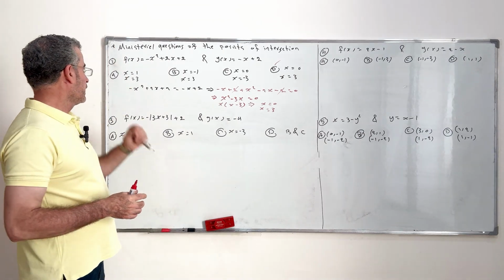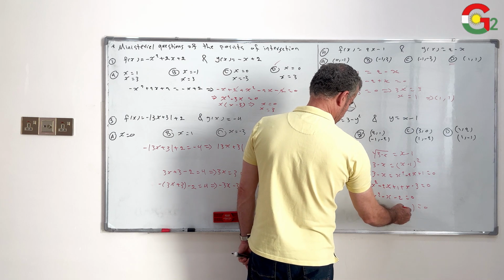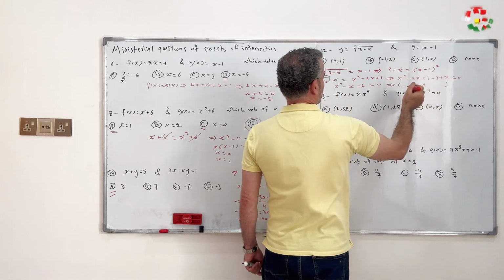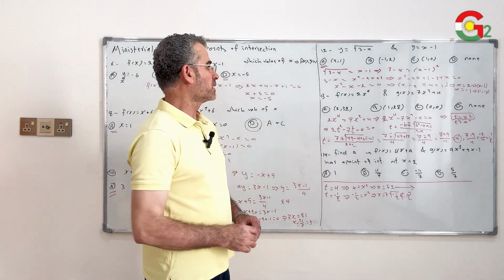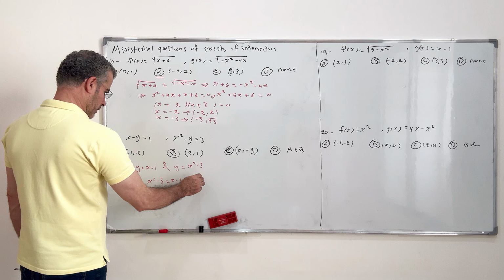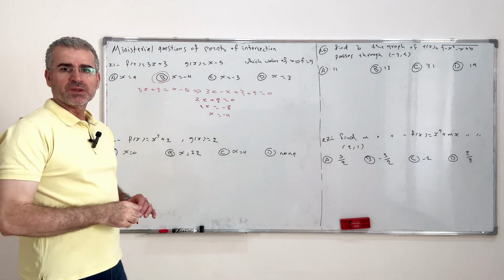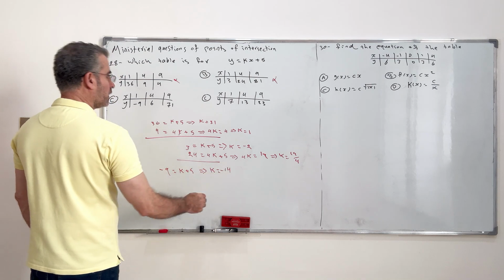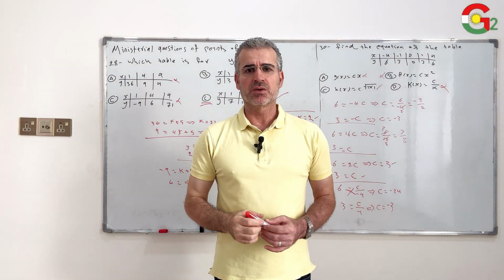lesson (1-1)_ points of intersection_Ministerial Questions -8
@In this lesson you will see the solutions of all ministerial questions from 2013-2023